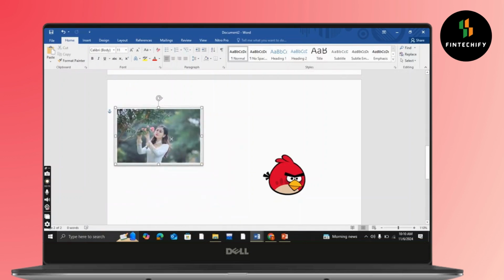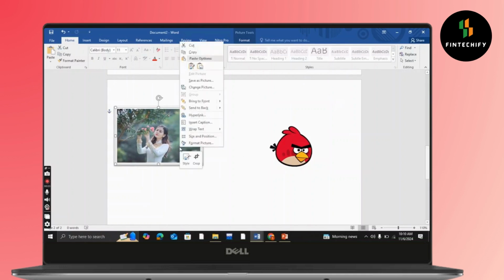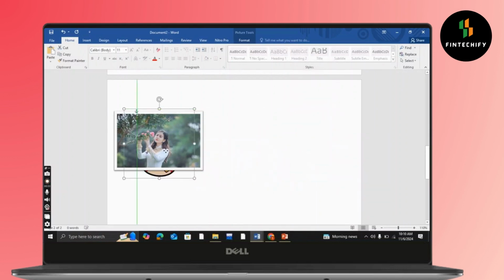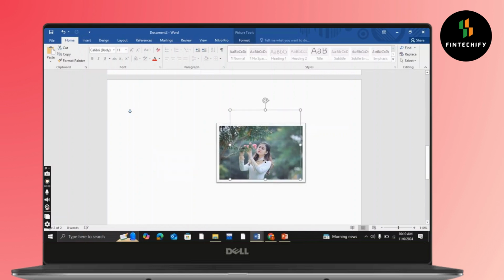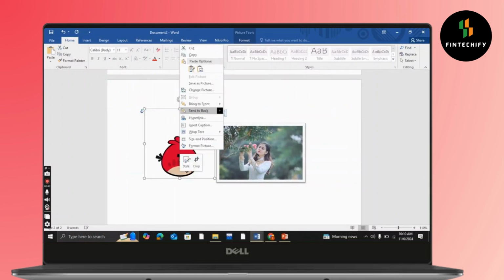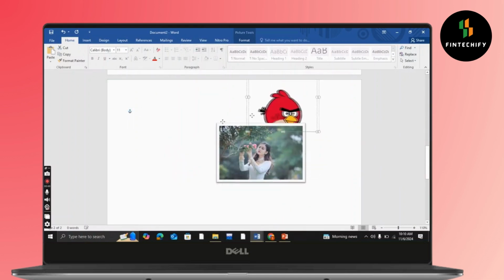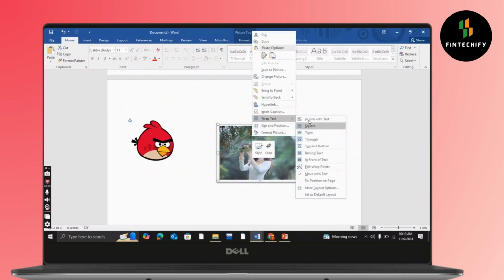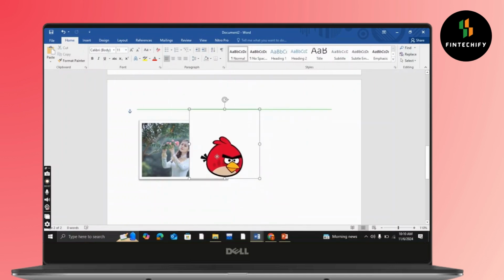How to Overlay Two Pictures in Microsoft Word | Microsoft Word Tutorial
Title: How to Overlay Two Pictures in Microsoft Word | Microsoft Word Tutorial

Description:

In this video, we’ll show you how to easily overlay two pictures in Microsoft Word! Whether you're working on a document, flyer, or project, this simple technique will help you combine images seamlessly.

Topics Covered:
Inserting Pictures into Word:
Learn how to insert the images you want to overlay into your document.

Adjusting Image Settings:
Discover how to adjust the layout options to position your images.

Overlaying the Pictures:
Step-by-step guide on how to position one picture over the other.

Fine-Tuning Your Overlay:
Tips on resizing and aligning the images to get the perfect overlay effect.